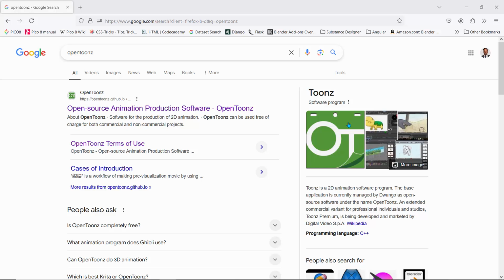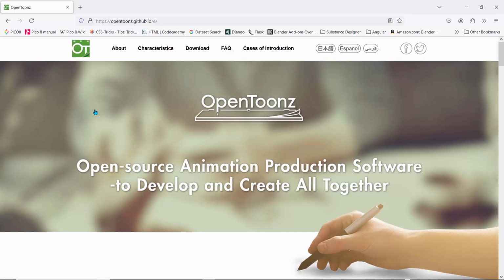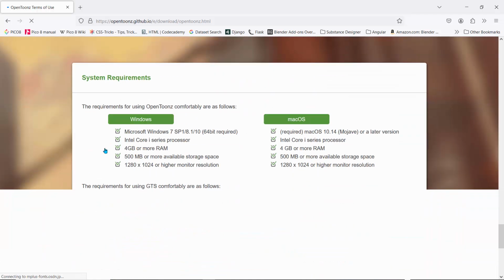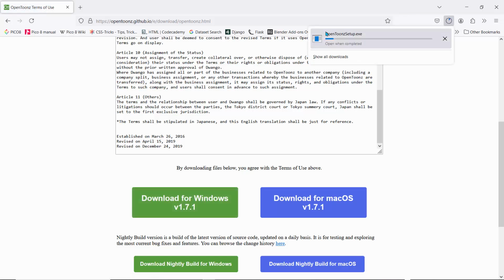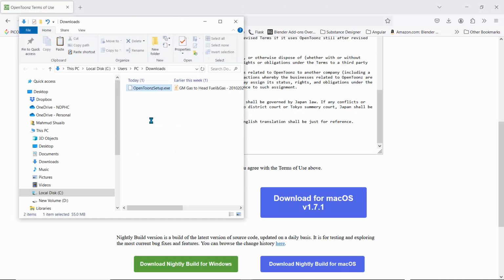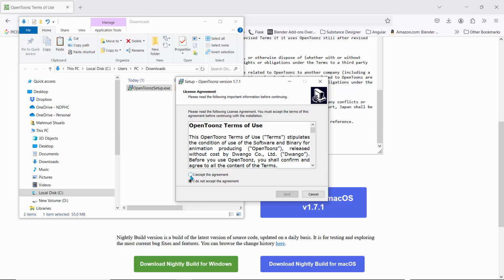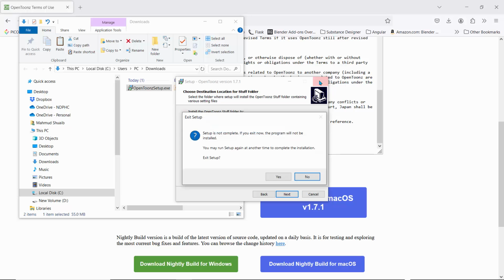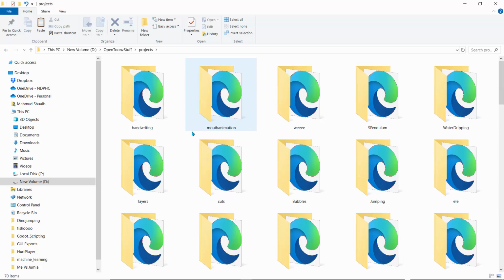2D Animation for Beginners Download and Install Opentoonz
in this video, we will download and install opentoonz